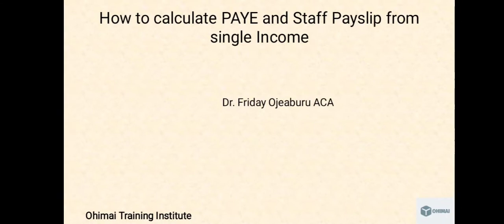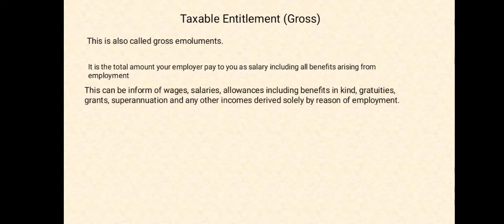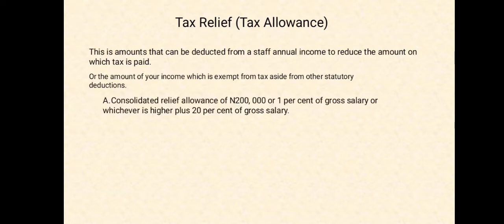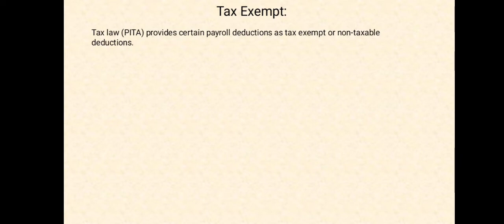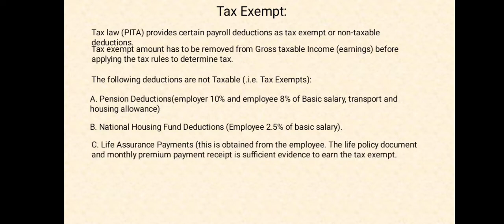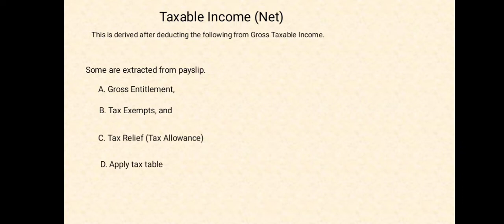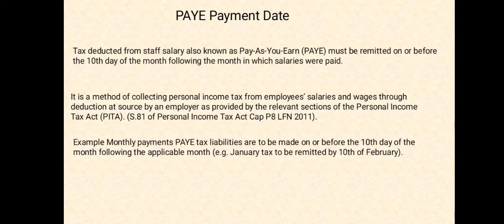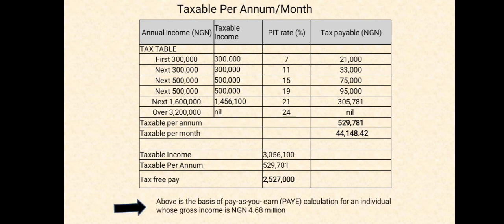Personal Income Tax (PAYE) from Single Income and Template of Salary Payslip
This video contains the following
1.Pay as You Earn (PAYE)
2. Staff Payslip
3. Taxable Entitlement (Gross)
4. Tax  Relief  (Tax Allowance)
5. Tax Exempt
6. Taxable Income (Net)
7. PAYE Payment Date